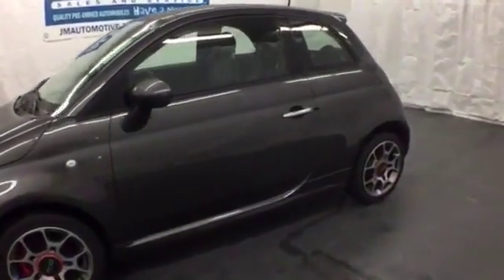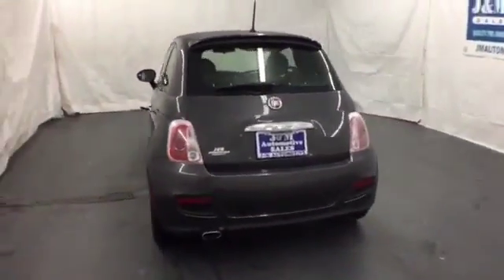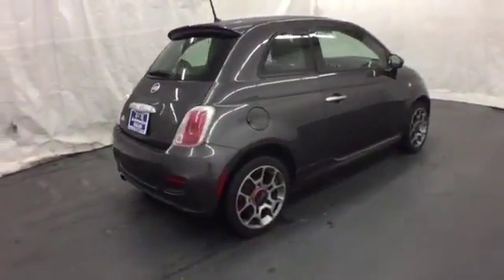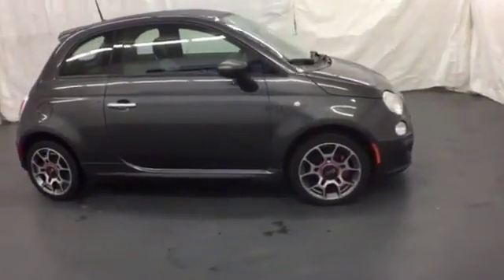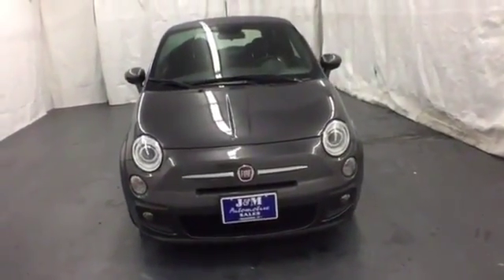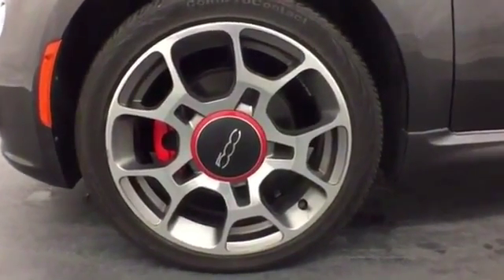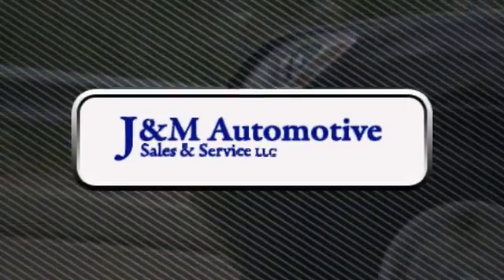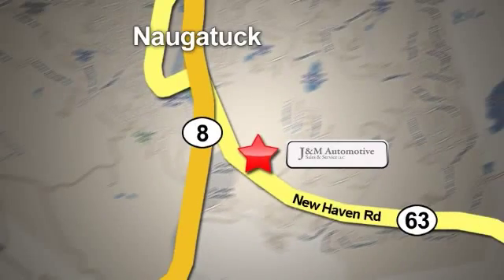2015 Fiat 500 Naugatuck CT Hartford, CT #158158 - SOLD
Year: 2015
Make: Fiat
Model: 500
Trim: 2d Hatchback Sport
Engine: -1 Cylinders
Color: Grey
Mileage: 4530
Stock #: 158158
VIN: 3C3CFFBR6FT508158
Only 4,000 Miles on An Impressive, One-Owner 500 Sport with an Accident-Free Carfax History Report and an Included Warranty! This Fuel Efficient Hatchback is Well Equipped with Grey Interior, Alloy Wheels, Power Windows, Power Door Locks, Power Mirrors, an Adjustable Steering Column, Cruise Control, a 1.4L 4-Cylinder Engine, an Automatic Transmission and More! A Quality Find at J&M!.

Address:
820 New Haven Rd.